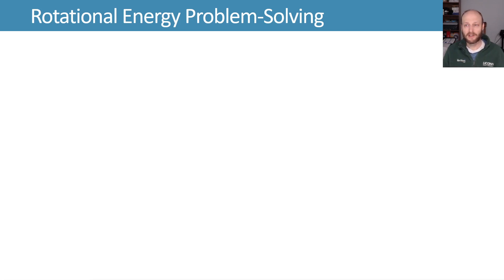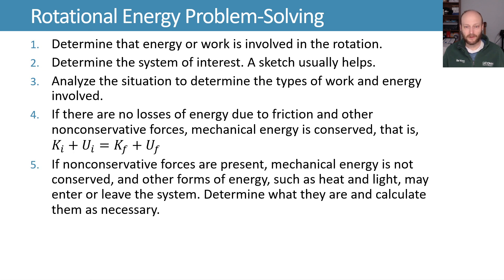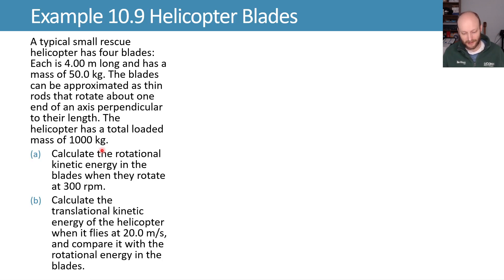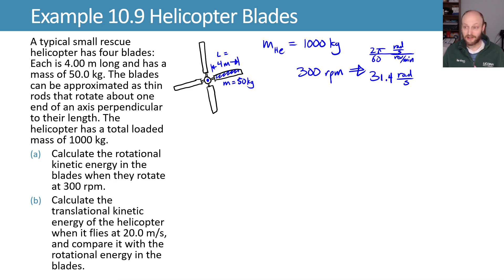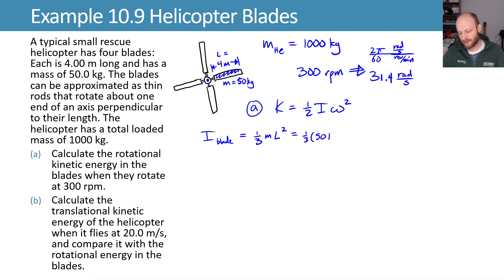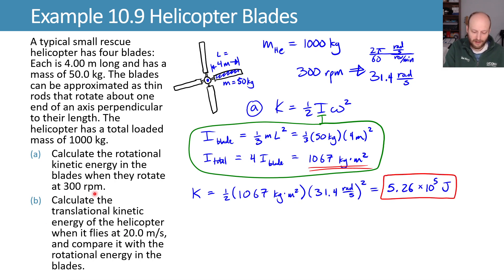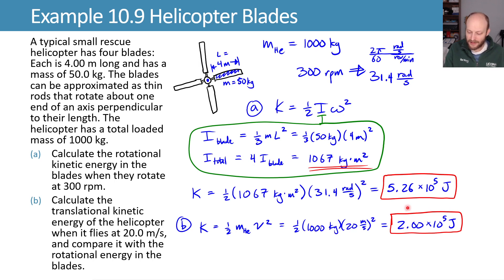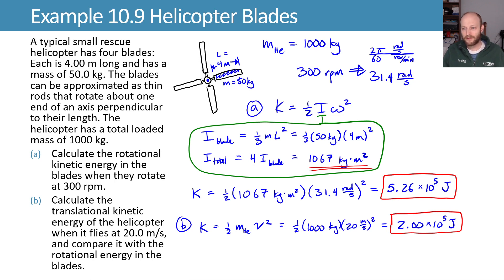10.5 Example 10.9 Helicopter Blades